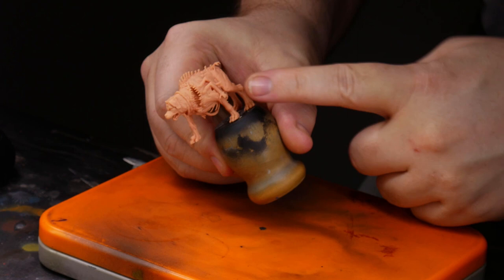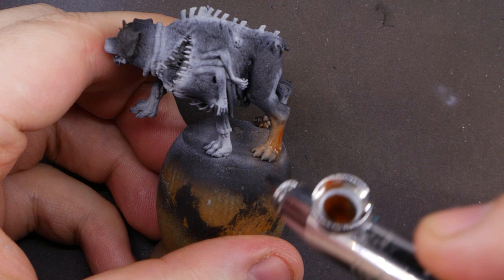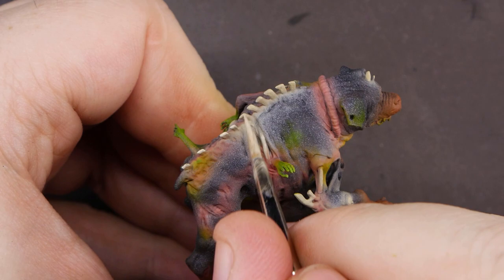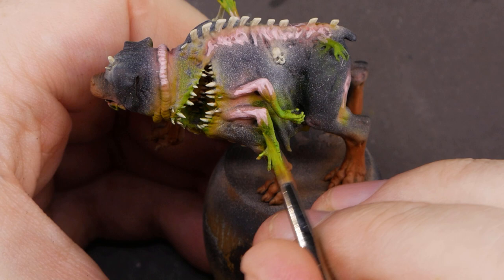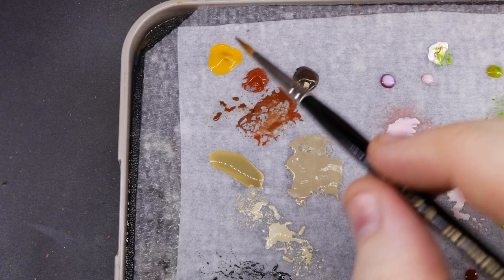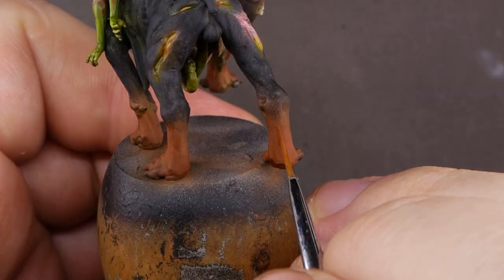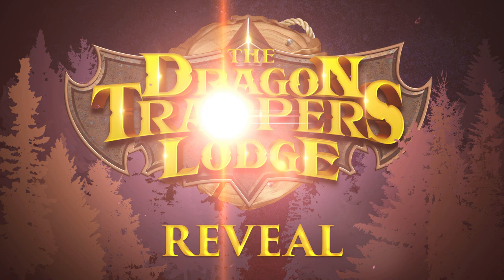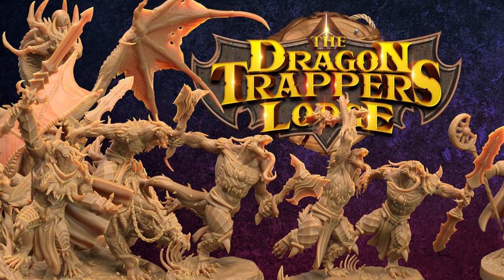How to Paint the Rot-Weiler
Sign up for our newsletter to get the Rot-Weiler STL for free and print it yourself!

Join Paintman Journeying as he walks you through tep by step how to paint this months free model; The Rot-Weiler

May Your Blades Stay Sharp And Your Flesh On Your Bones!